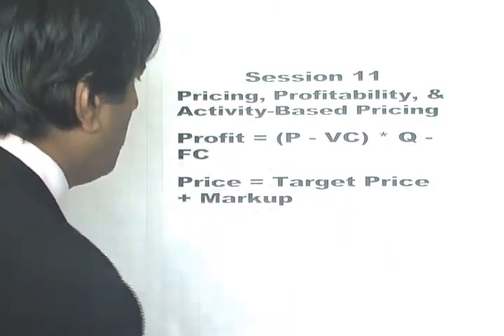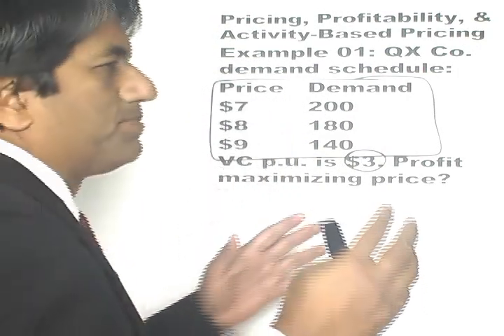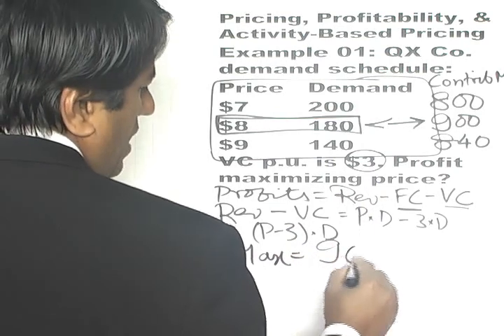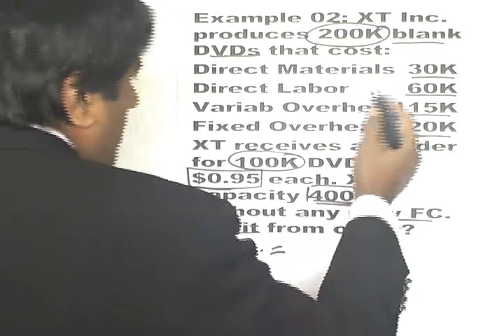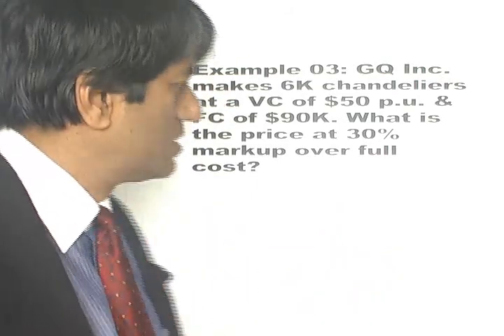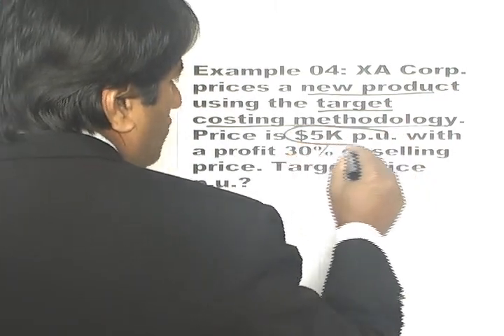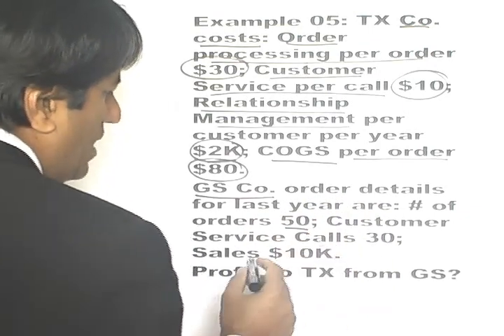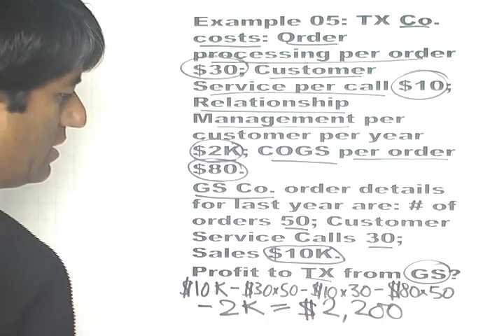MGMT 640 Session 11, UMUC, Graduate School